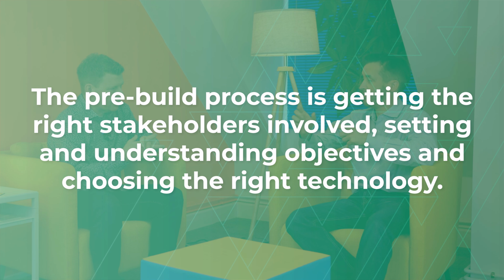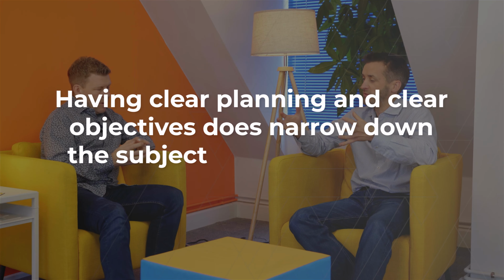How to Make Sure Your Web Project is Successful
What steps are required to ensure a successful website project?

In this episode of Digital Marketing Answered™,  CEO Tim Butler is joined by Pete Hibbard, Operations Director, and discuss the key points to consider when implementing and launching an effective website project.

This episode considers:

- What essential pre-build processes you need to contemplate with your stakeholders
- Website factors to consider for your target audience
- How to ensure the launch of the website is a success

This video is part of our Digital Marketing Answered™ podcast and video series, with new episodes released every two weeks.

Key moments in this video:
00:00 - 02:10 - Who are the main stakeholders to liaise with?
02:11 - 03:48 - The pre-build process
03:49 - 05:14 - Clear briefing
05:15 - 10:17 - Effective planning and clear objectives
10:18 - 19:30 - Setting yourself up for success

📞 Call ➞ 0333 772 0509 (+ 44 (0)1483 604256 - Outside UK)